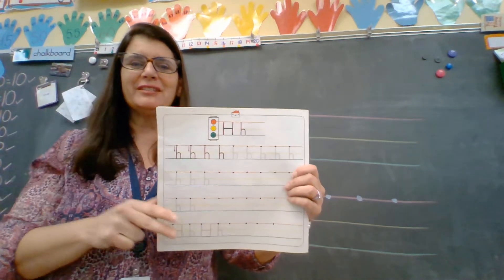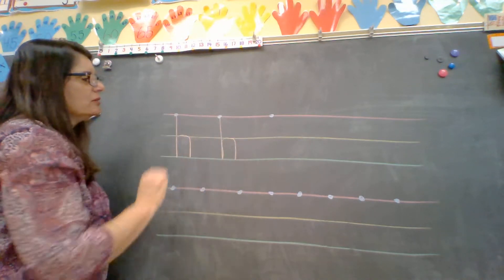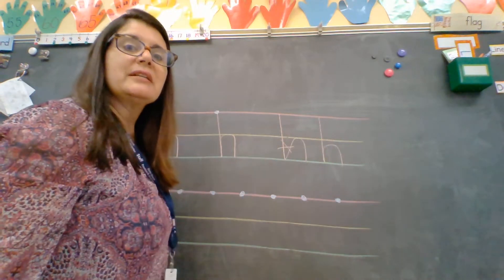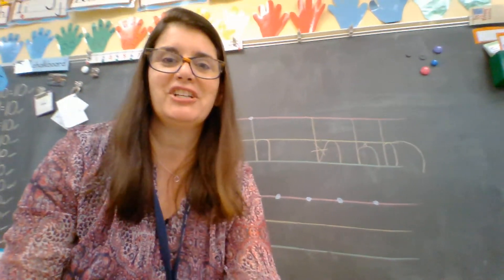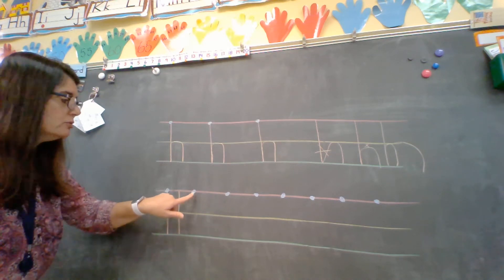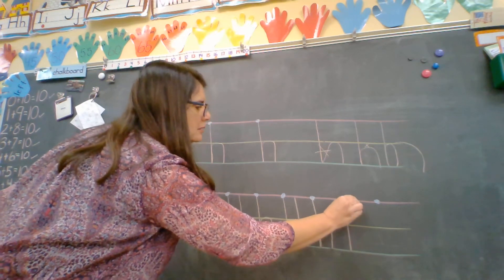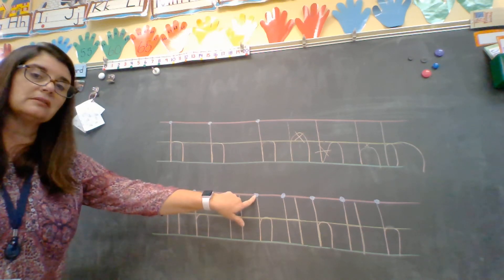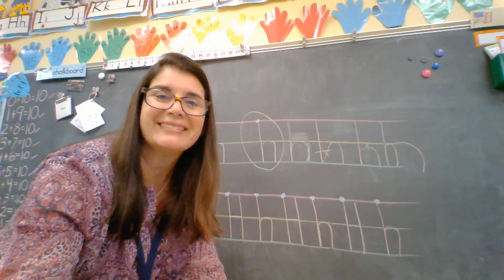Friday, 1/29 Letterbook H page 4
Letterbook pg 4 write h